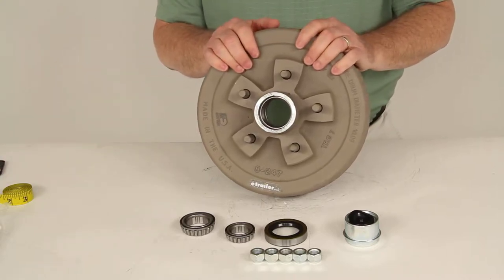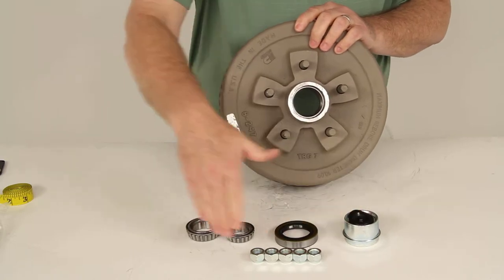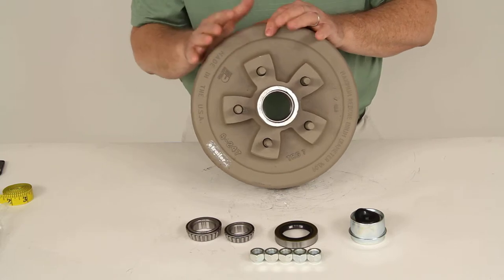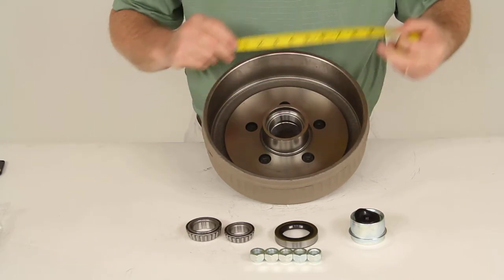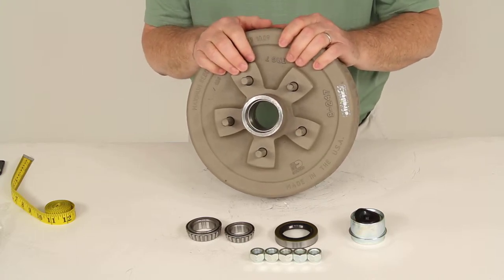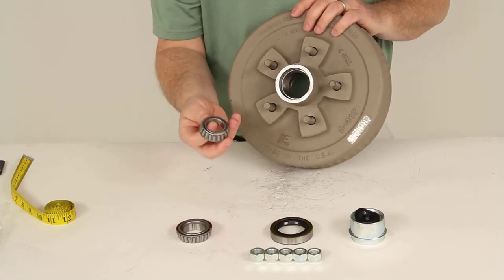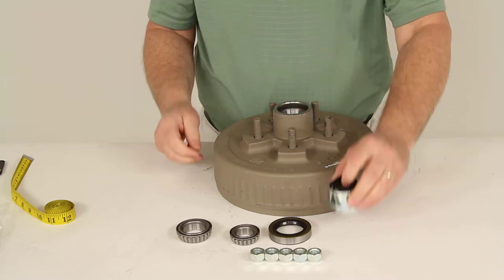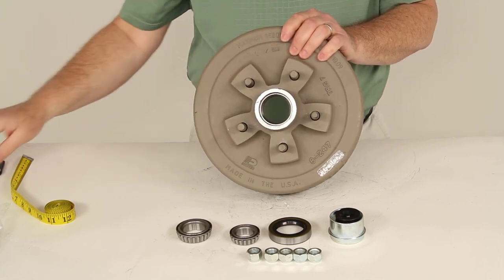etrailer | Checking Out the Dexter Trailer Hub and Drum Assembly for 3,500-lb E-Z Lube Axles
Today we're going to review part number 845476UC3-EZ. This is the Dexter trailer hub and drum assembly for 3500 pound easy lube axles with the 5-14 and 3/4-inch bolt pattern. This trailer hub and drum assembly will fit on easy lube axles with electric or hydraulic brakes. It includes everything shown here, the bearings, the bearing races, which are already pre-installed into the assembly themselves, the double up grease seal, the easy lube grease cap, and the lug nuts. This is designed to go on an easy lube axle and basically that easy lube design will make lubricating your bearings very simply. Basically what you would do after this is all installed and you have your cap installed, what you do is you remove this rubber plug, which is right in the middle of the cap here, and that will give you full access to that grease a Zerk fitting that is on the end of a spindle on an easy lube axle. With that exposed, you can put your grease gun onto that Zerk fitting, pumping your grease and that would lubricate your bearings so you don't have to be taking your hub and drum assembly off your axle.

You can do it without removing the hub and drum. Again, the application, this fits on the 3500 pound easy lube axles with electric or hydraulic brakes. The drum dimension is measured here on the inside, the 10-inch diameter by 2-1/4 inches wide, just to give you an idea here. Measure the inside. You can see there's the 10-inch diameter inside the insides and then the 2-1/4, and just put the tape on there.

You see 2-1/4 inches for the width. Basically this will fit on any brake assembly that is measured by 10 x 1/4 inches. The bolt pattern on this is 5 on 4 and 3/4. The wheels students are a half inch diameter. The capacity on this one assembly is 1750 pounds, so when you combine this with the other hub and drum assembly on the other side of the axle, will give you your 3500 pound weight capacity. The bearings it comes with, the inner bearing, which is the larger of the two is L68149.

You can see here's the inner race that's already pre-installed onto the hub and drum. Your inner bearing would fit right onto that race. You take your double grease seal and you put that in there, and you'd have to tap that in so it's a press fit. It holds everything into place. Then you'd go to the front and again you'll see your outer bearing race already pre-installed in there.

Take your outer bearing, which is part number L44649. That would drop right in there. With that in there, then you'd slide that on. Your spindle would stick through. You'd put your washer and nut on, tighten it down correctly, and then you'd just tap in your grease cap and again I mention that's an easy lube grease cap, and just to show you what I was talking about, as you can see, there's this rubber plug that you can just pull out and with it installed, it will give you full access to that grease Zerk fitting on an easy lube spindle. It also comes with the five 1/2 lug nuts right here. The lug nuts are used. Once everything is installed and you're going to put your wheels and tires back on. Then you'll go ahead and tighten those down by using these 1/2-inch lug nuts and torque them to the correct torque specs. That should do it for the review on part number 845476UC3-EZ, the Dexter trailer hub and drum assembly, the 3500 pound easy lube axles with the 5 on 3/4-inch bolt pattern. .